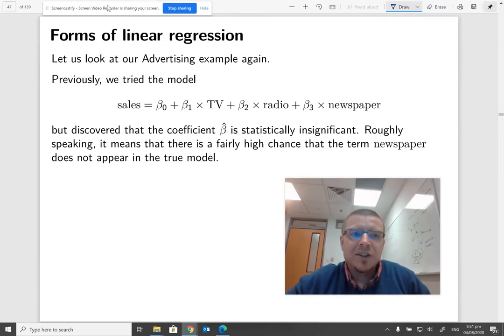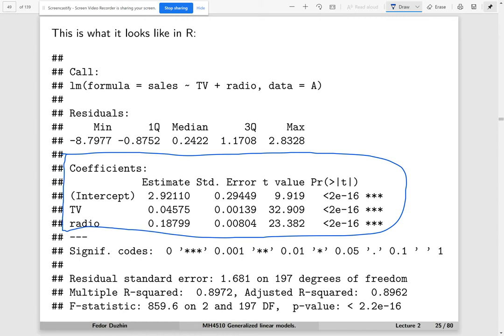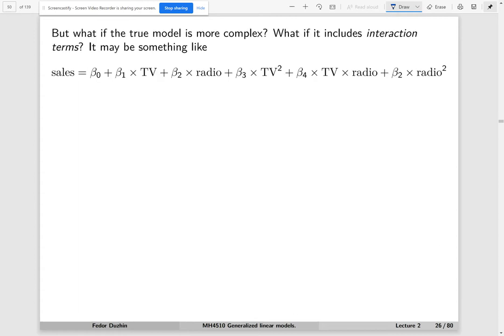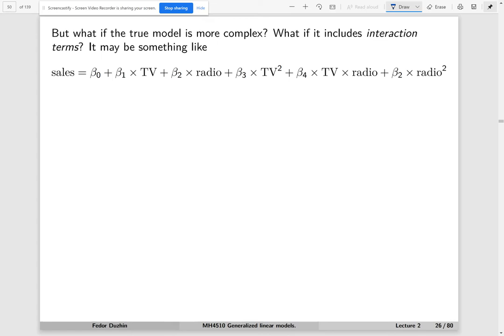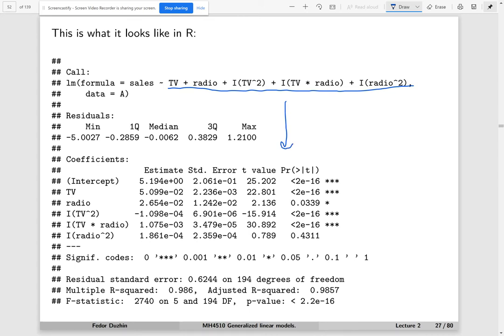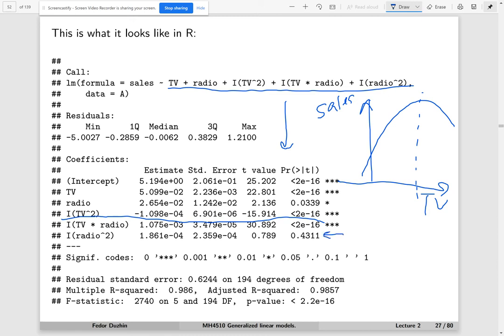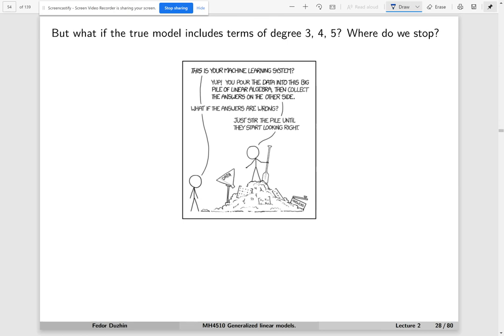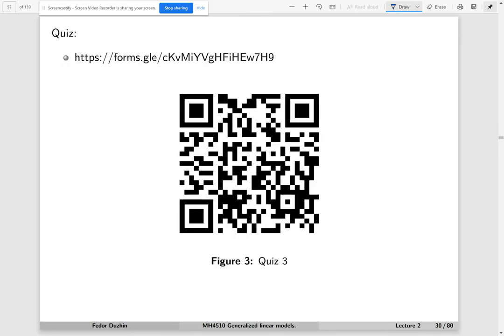MH4510 Lecture 2 part 3 - forms of linear regression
Forms of linear regression - polynomial regression and log-linear regression